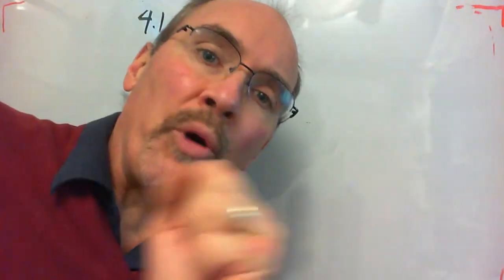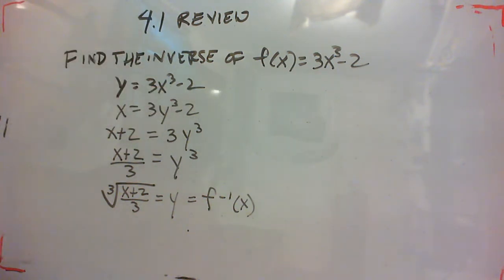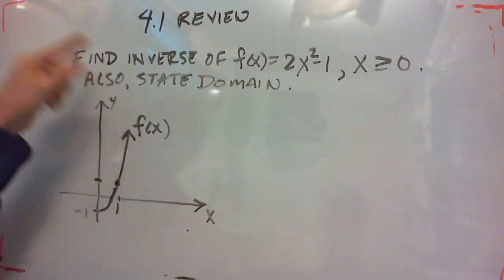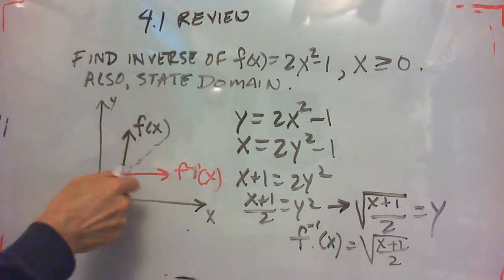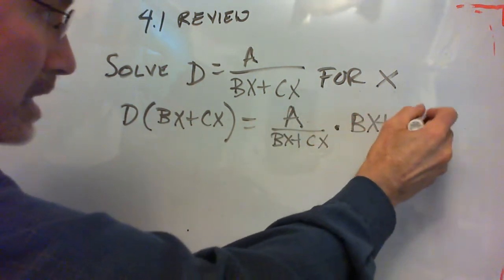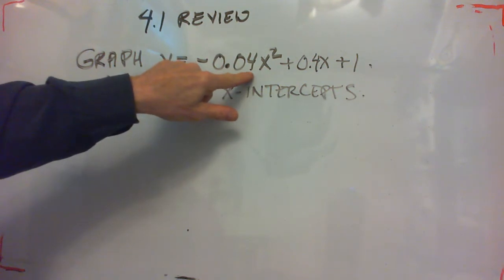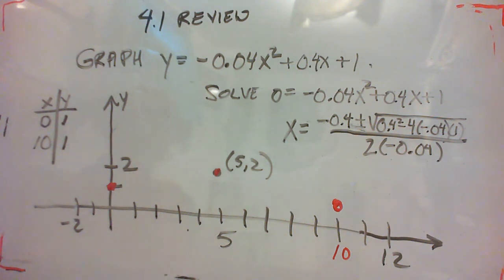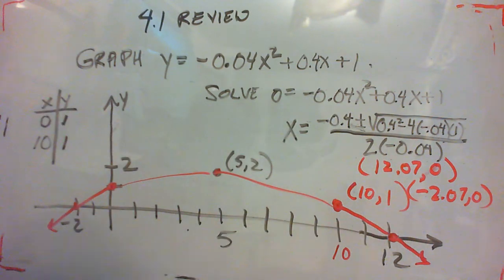College Algebra Section 4.1 Review